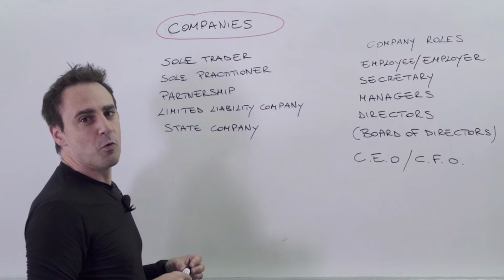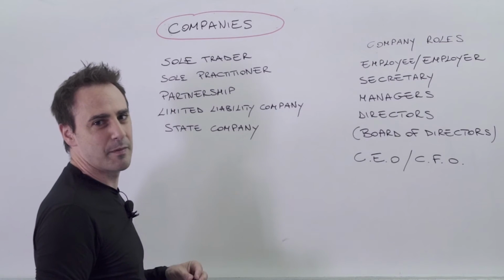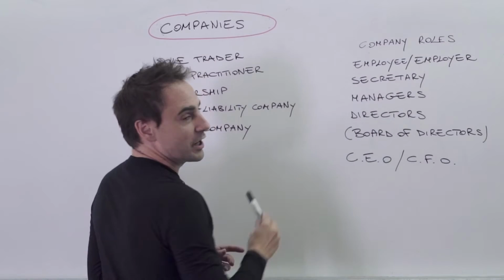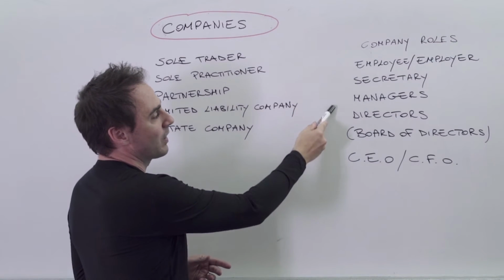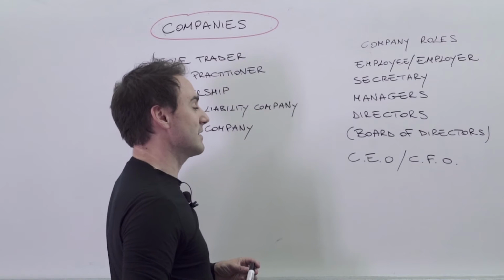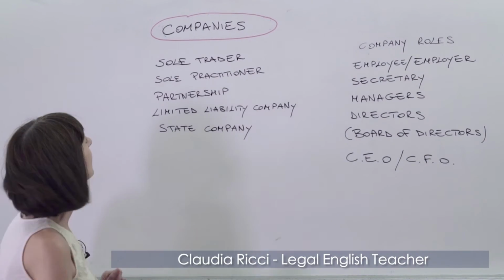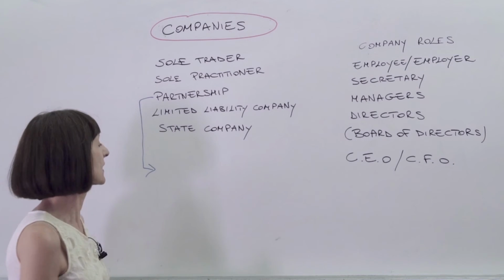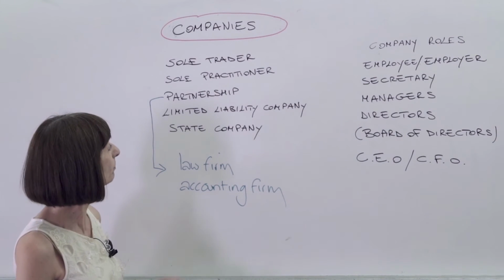EFLIT mini-class on Companies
EFLIT mini-classes - Lezione IV: Companies - Società commerciali

Improve your legal & business English with the EFLIT mini classes series - Migliora il tuo inglese legale e commerciale con le mini lezioni online di EFLIT (featuring Stefano Maffei and Claudia Ricci).